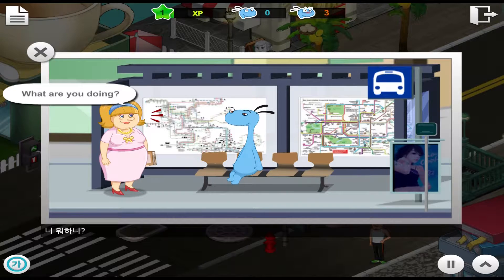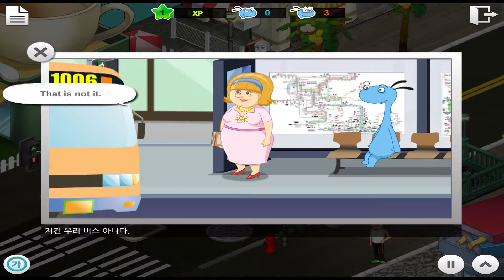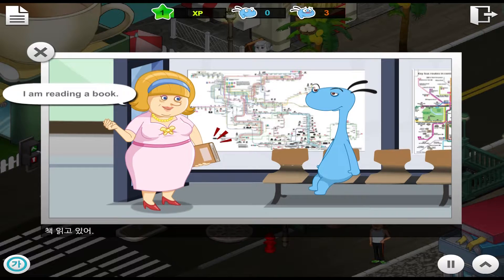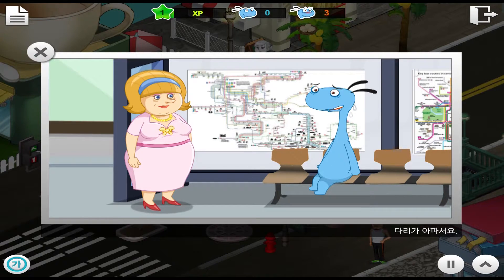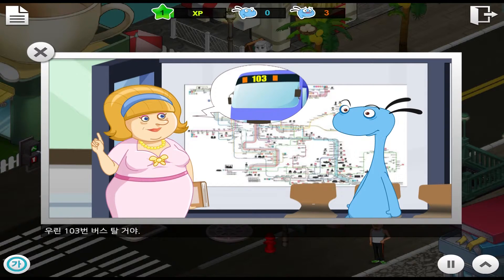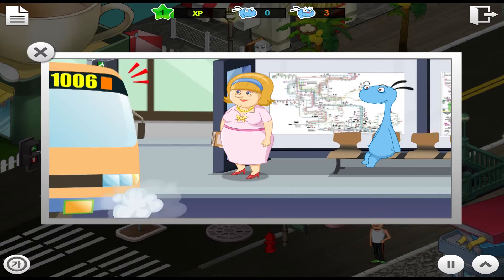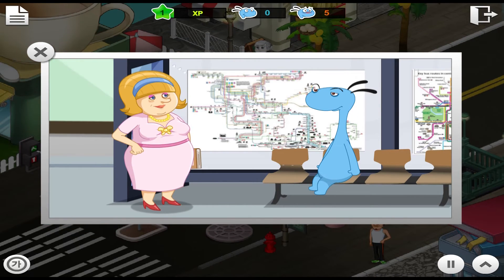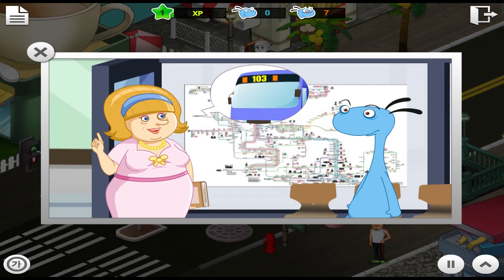[반복반복] 영어회화 14 - 행동과 관련한 동사 익히기 2편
2번 보고 듣고, 영어 스크랩트 없이 1번 또 보고 듣고, 모든 스크립트 없이 1번 더 보고 듣고, 마지막은 주인공 역할로 말하기(롤 플레잉)